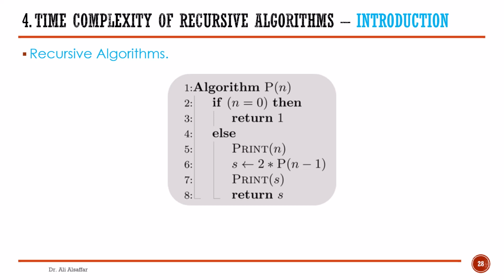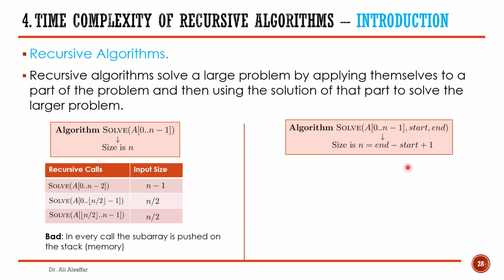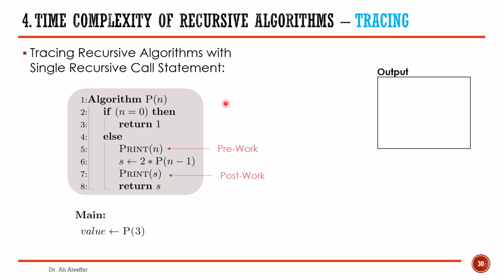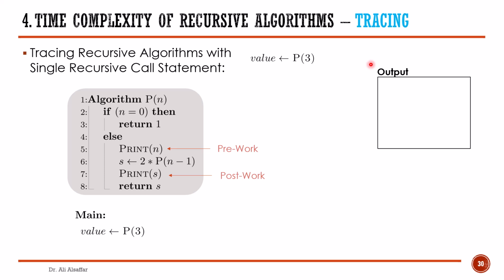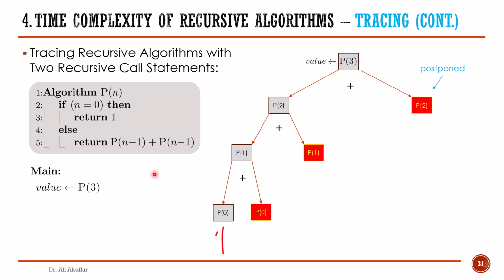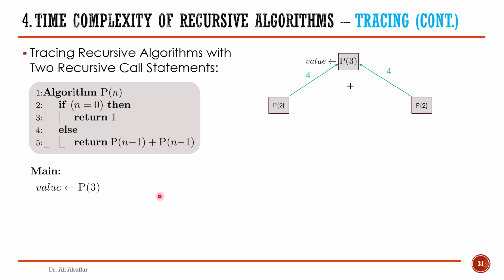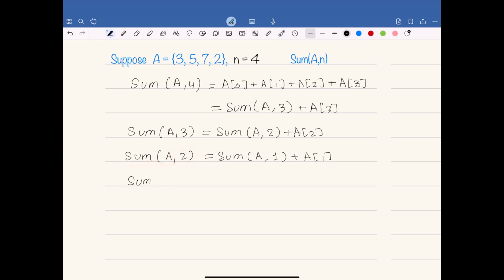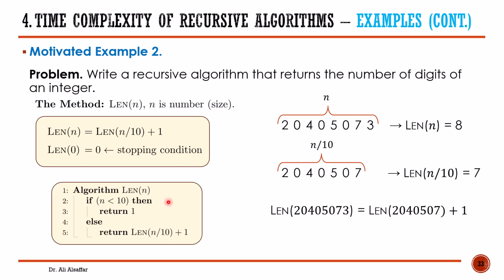Lesson 09 - Introduction to Recursive Algorithms